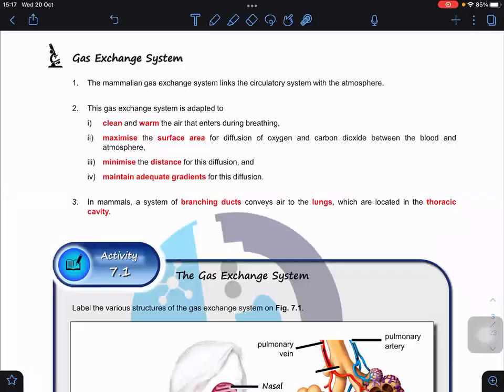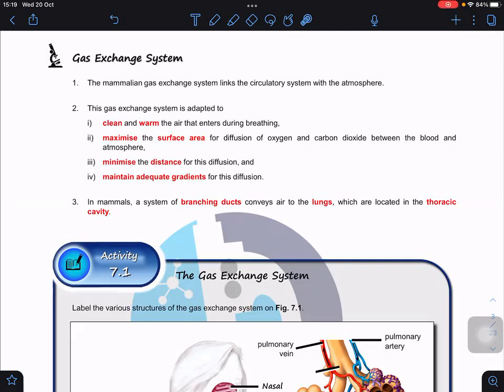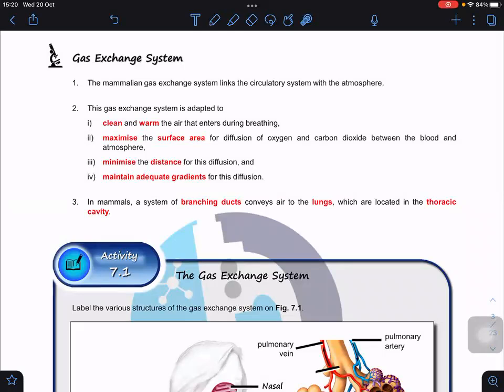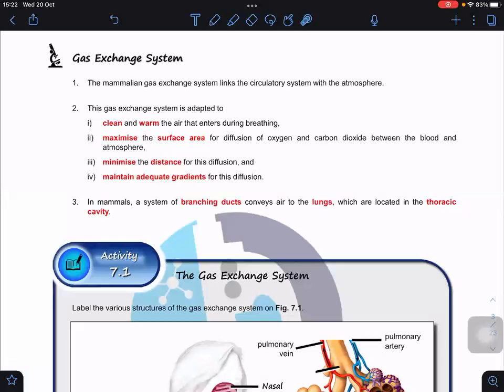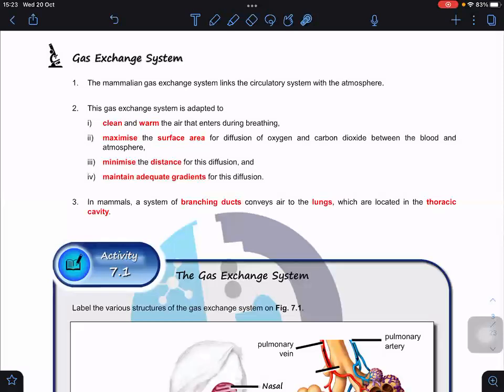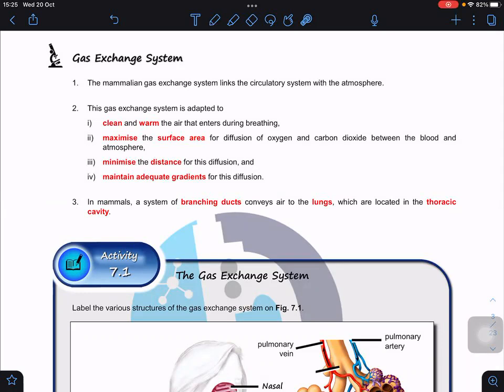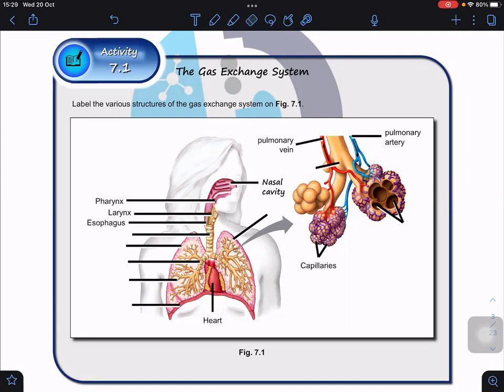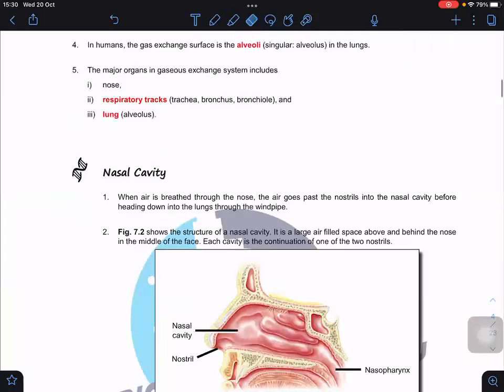Gas Exchange System by Dr. William